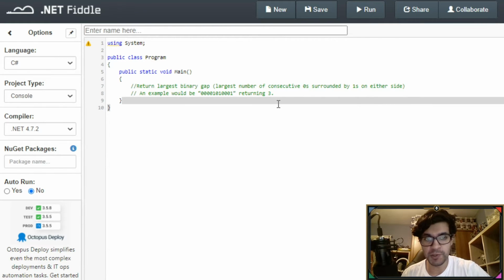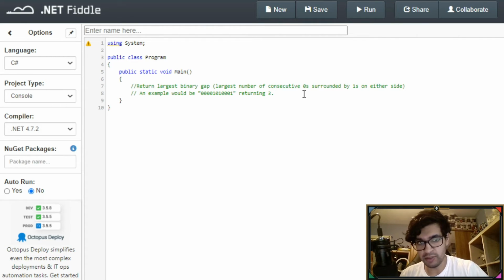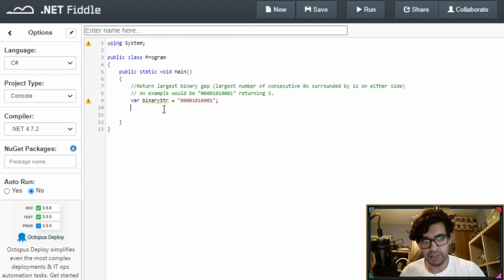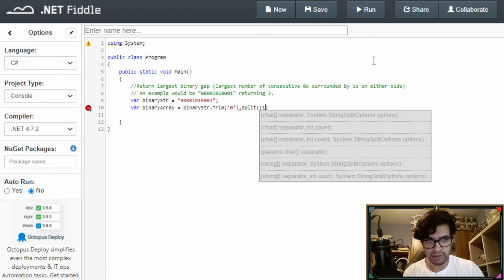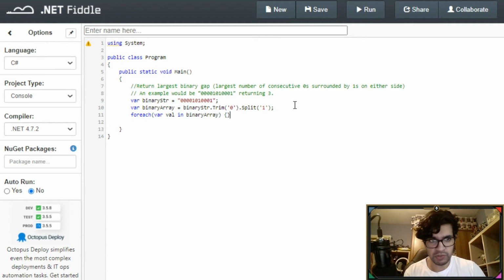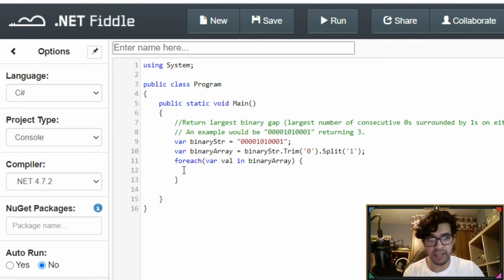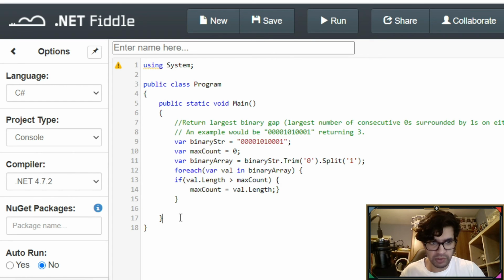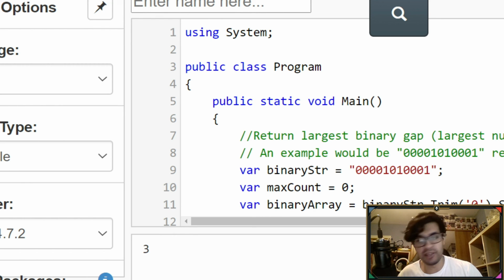Interview Algorithm Questions - Algorithmas Day 4 BINARY GAP SOLVED EASILY